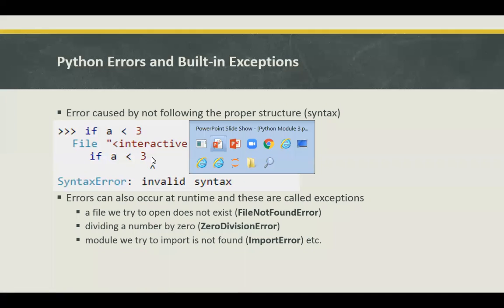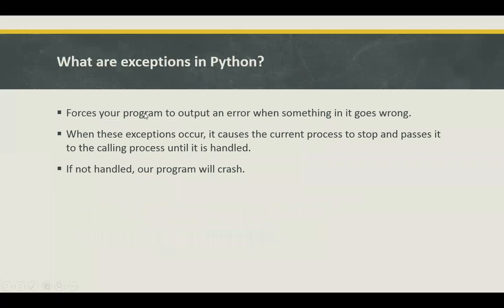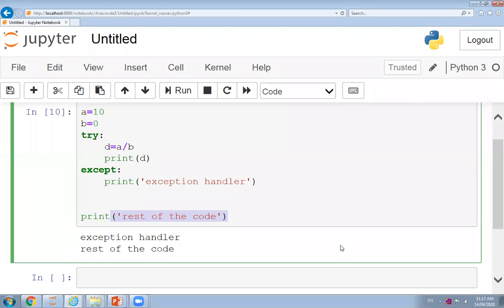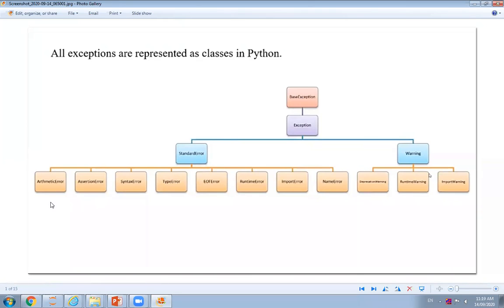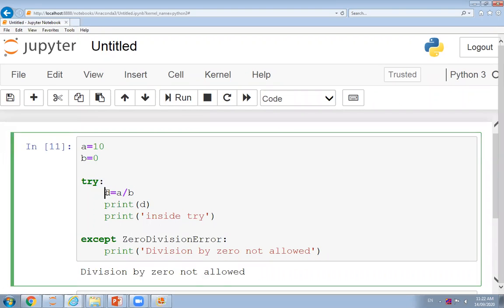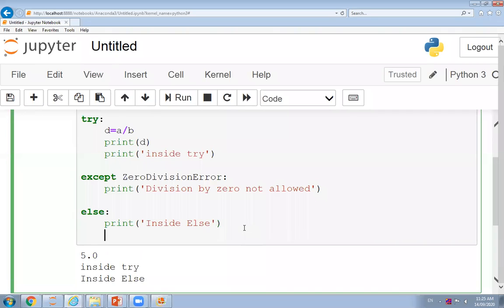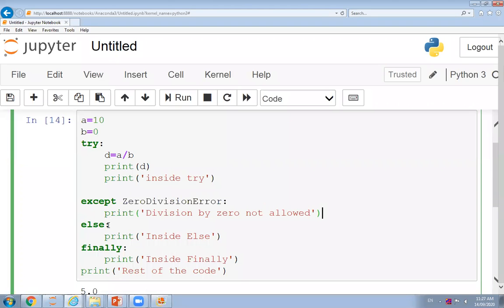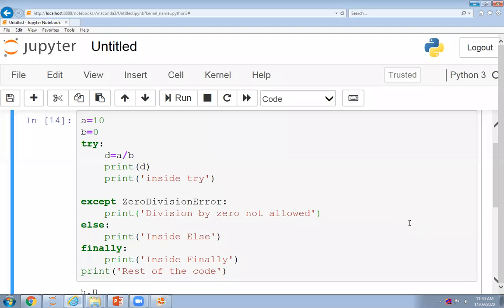DBATU SY Comp Python Unit III_ Exception Handling